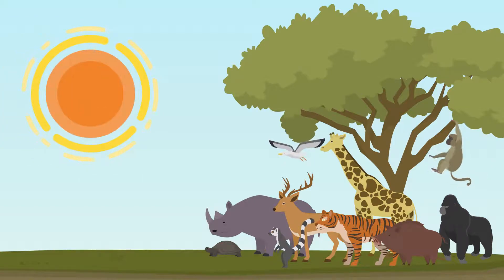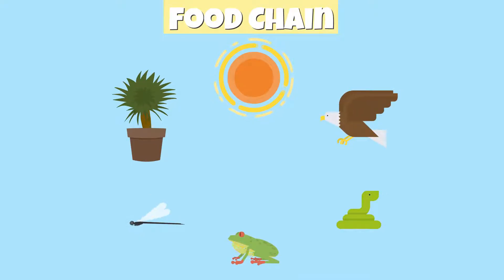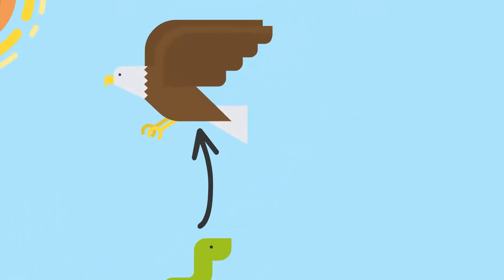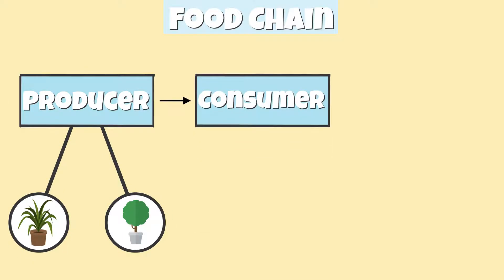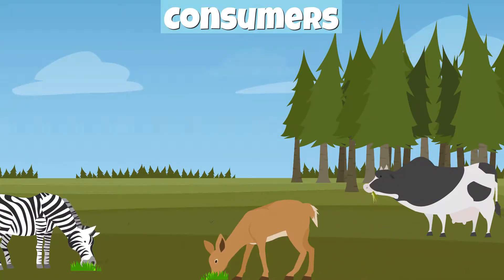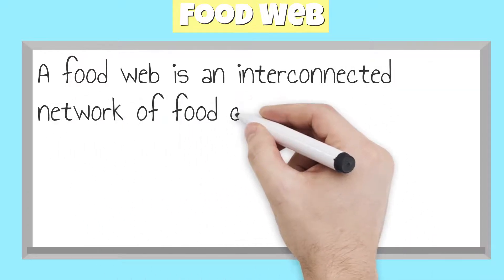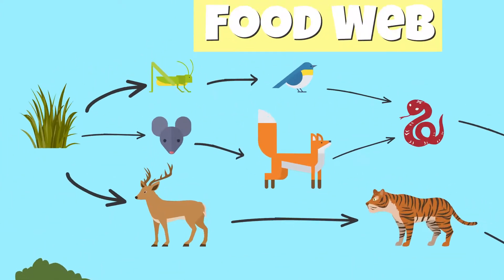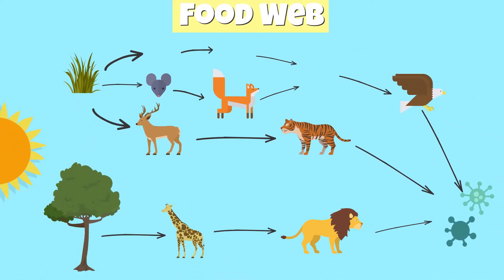What Are Food Webs and Food Chains?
🔥 The Must-Have Digital Toolkit for Mastering Organisms & Their Environment! Crafted by Experts!

In this video, we will learn about Food Webs and Food Chains.

TEKS Addressed:
*5.9A Observe the way organisms live and survive in their ecosystem by interacting with the living and nonliving components
*5.9B Describe the flow of energy within a food web, including the roles of the Sun, producers, consumers, and decomposers
*5.10A Compare the structures and functions of different species that help them live and survive in a specific environment such as hooves on prairie animals or webbed feet in aquatic animals
*5.10B Differentiate between inherited traits of plants and animals such as spines on a cactus or shape of a beak and learned behaviors such as an animal learning tricks or a child riding a bicycle